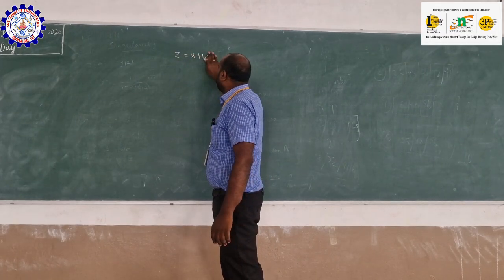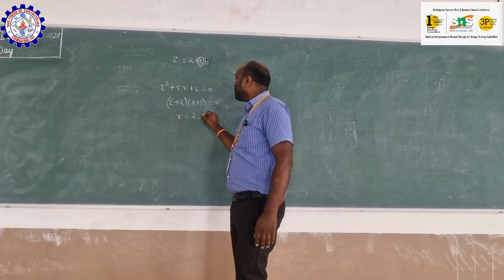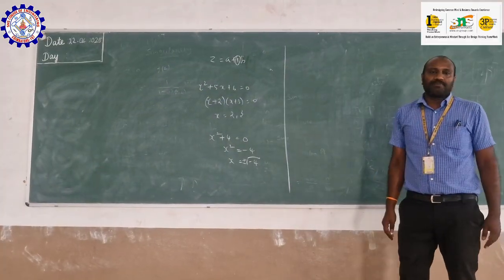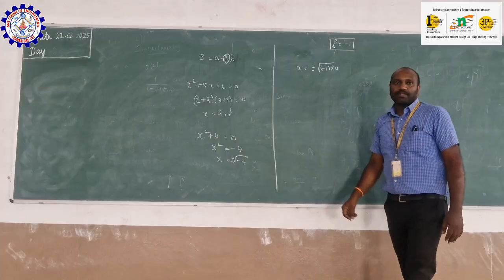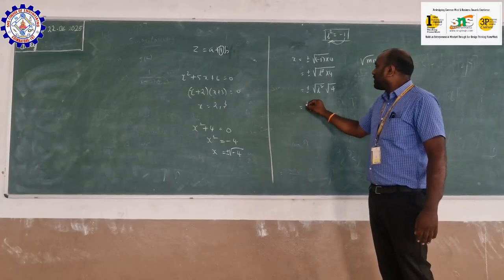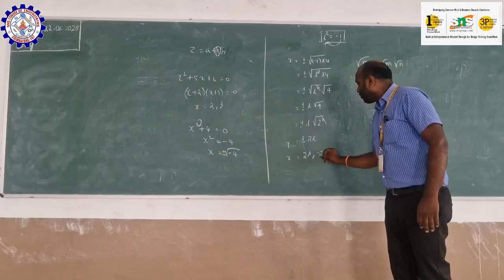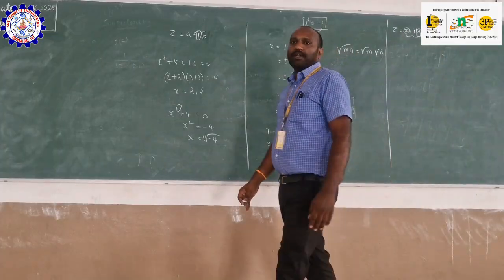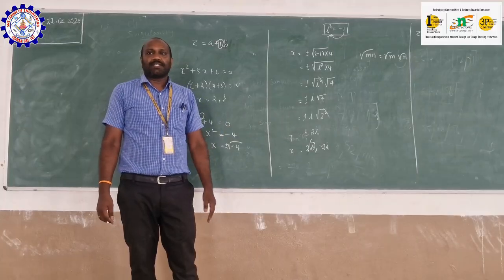DT VIDEO | INTRODUCTION ON COMPLEX VARIABLE | SNSINSTITUTIONS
A complex variable is a variable that can take values from the set of complex numbers, which are numbers of the form
𝑧=𝑥+𝑖𝑦 where 𝑥 and 𝑦 are real numbers, and 𝑖i is the imaginary unit defined as 𝑖2=−1i 2=−1. Complex variables are central to the field of complex analysis, which studies functions that depend on complex numbers. Unlike real variables, complex variables allow for the examination of functions that are differentiable not just at a point, but within a region in the complex plane, leading to the concept of analytic functions. These functions have elegant and powerful properties, such as being infinitely differentiable and expressible as power series.

The study of complex variables is not only mathematically rich but also widely applicable in fields such as electrical engineering, fluid dynamics, quantum mechanics, and control theory. Concepts like conformal mapping, residue theorem, and Cauchy’s integral theorem provide tools to solve real-world problems and evaluate real integrals more easily than through standard calculus methods. The geometric interpretation of complex functions, where transformations in the complex plane preserve angles and structures, makes them essential in modeling and simulation. Understanding complex variables lays a strong foundation for advanced mathematical methods used in science and engineering.